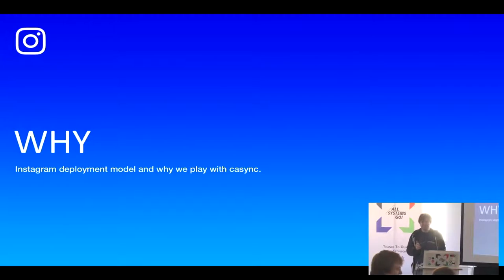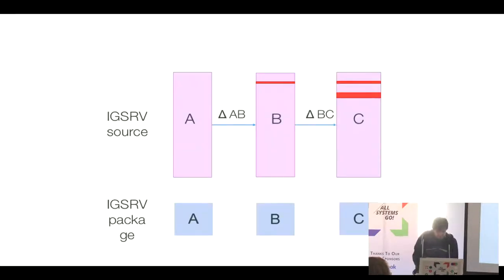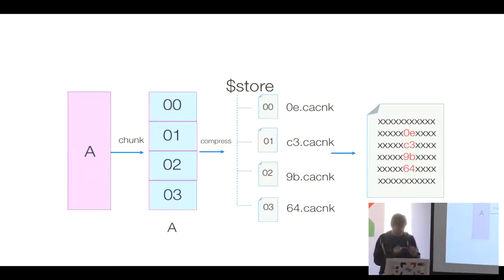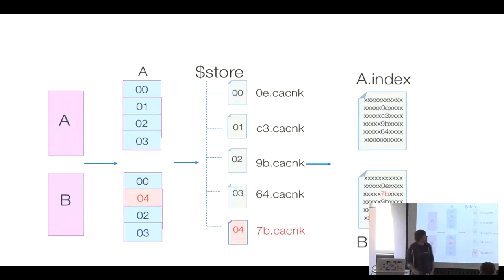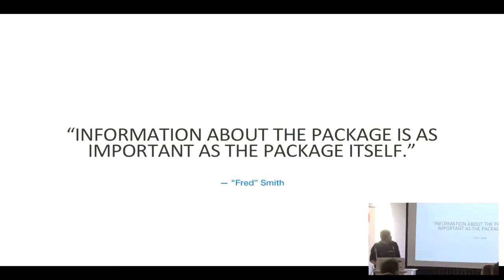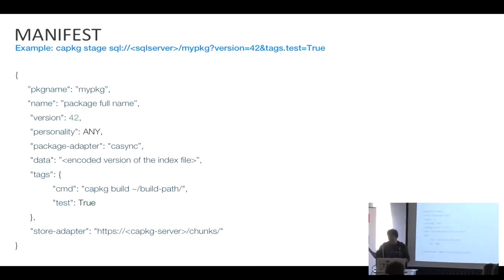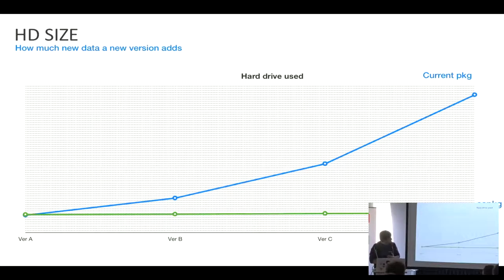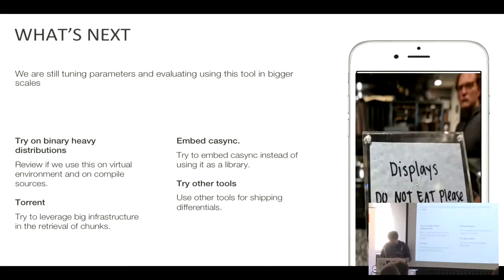Playing with casync @ instagram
In Instagram, we have been experimenting with casync as an alternative package format for deployment of the site. This talks describe our findings

Last year when Lennart presented in ASG about casync, we were excited to check it out. So we checked what was necessary to deploy parts of our sites with it. and we spend some times experimenting... This talk show our results, so far...

Alvaro Leiva Geisse